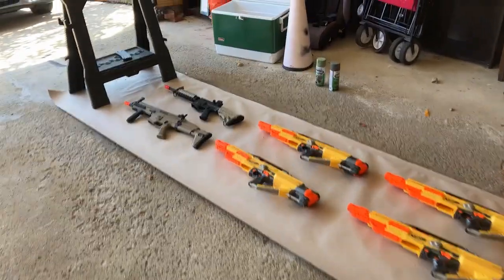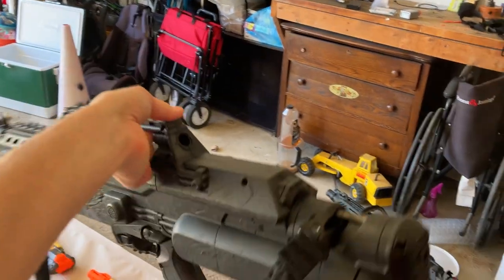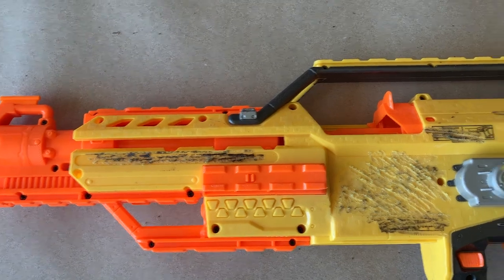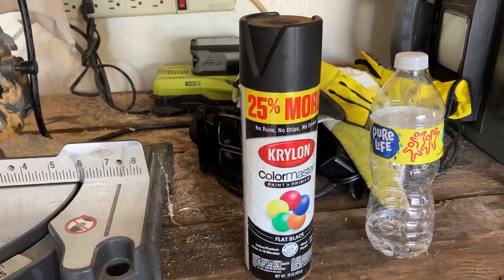The DIY Movie Prop Shop Episode Two: Creating Prop Weapons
In this short series, director Dustin Lee explains how we made some props for the film series EVENFALL on a very low budget.

Episode Two shows you how to make fake guns look not fake!